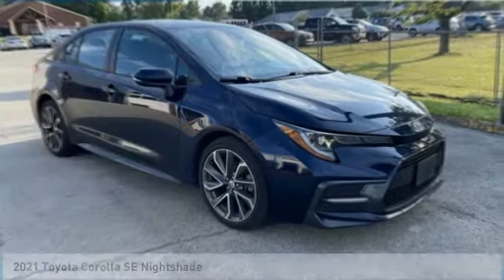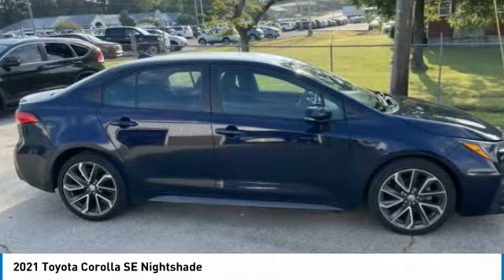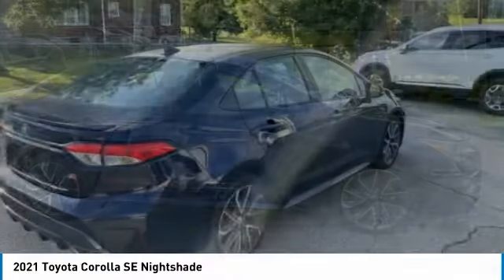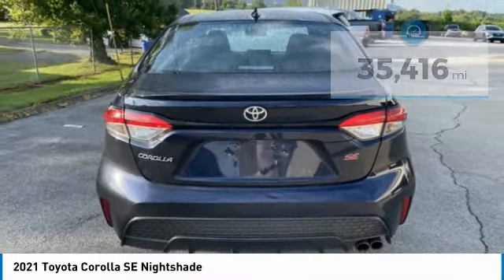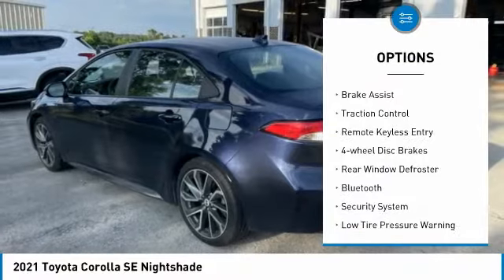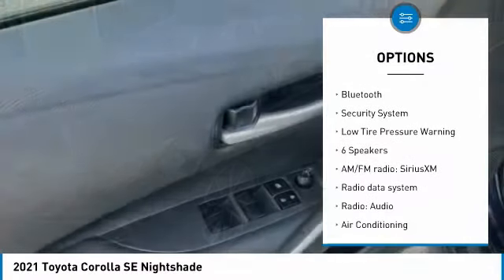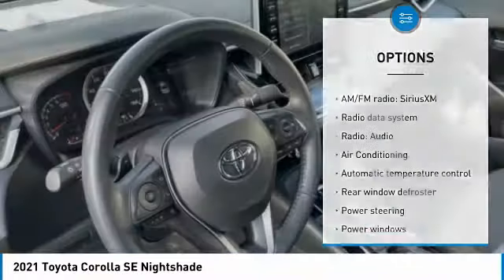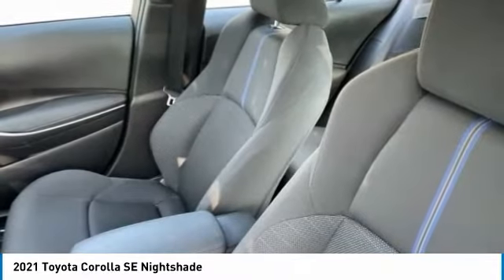2021 Toyota Corolla SE Nightshade Black Sand Pearl in Chattanooga P1965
2021 Toyota Corolla SE Nightshade

Recent Arrival! Apple CarPlay / Android Auto, Locally owned and serviced, Bluetooth, BACKUP CAMERA, Recent Oil Change, Remainder of Factory Warranty, Service Records Available.brbrbr** MAY REQUIRE FINANCING THROUGH DEALER FOR INTERNET PRICE ** Proudly serving as North Georgia's only Hyundai dealer! Located in Ringgold, Ga, you can buy with confidence knowing Mtn. View Hyundai is family-owned and will treat you like family. With all makes and models of Pre-Owned vehicles in addition to our robust selection of Hyundais at the areas lowest prices, choose Mtn. View Hyundai for all of your automotive needs. Convenient to Chattanooga, Cleveland and Dalton, visit us today at 7154 Nashville Street, Ringgold, GA 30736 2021 Toyota Corolla SE Nightshade